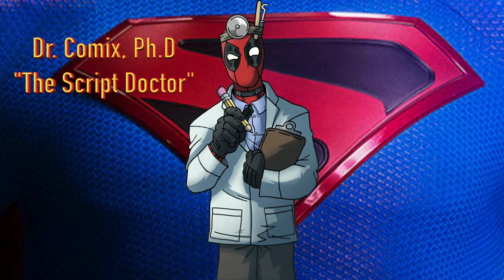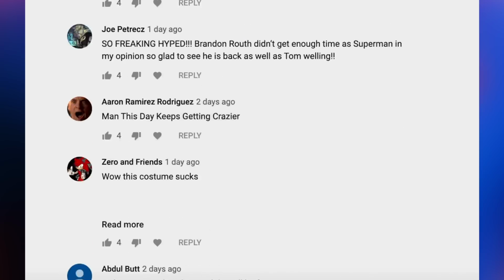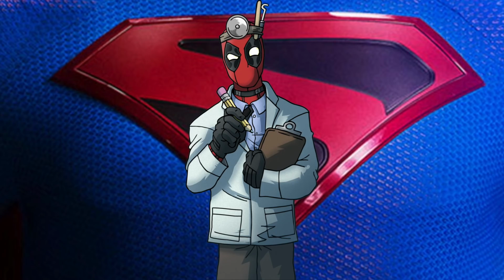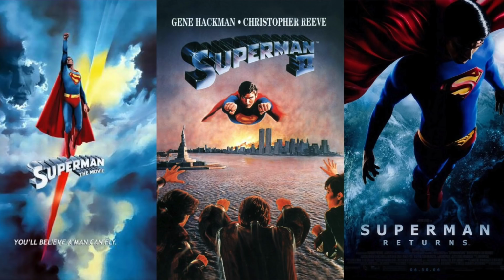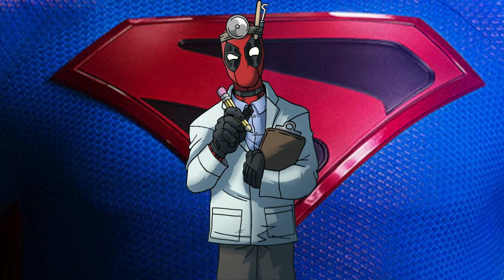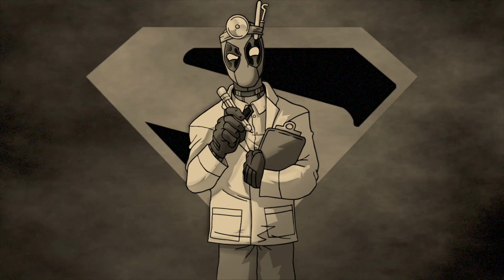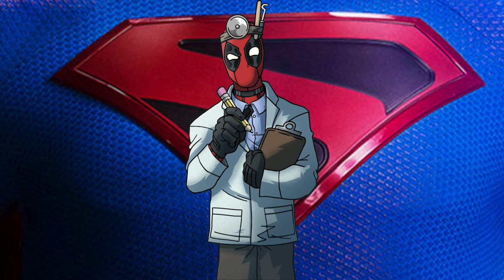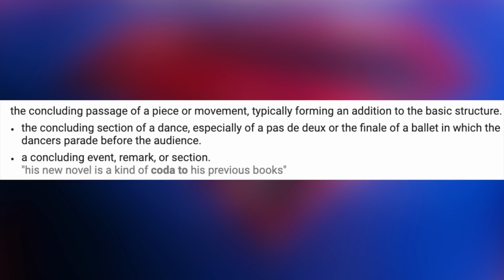First Look at Kingdom Come Superman in Crisis on Infinite Earths Revealed!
Brandon Routh's new Kingdom Come Superman costume in Crisis on Infinite Earths has finally been revealed! Also it might confirm a few fan theories? Let's check it out!

- Deadpool

Neither myself nor this video are in any way connected to, endorsed by, or have any affiliation with, DC Comics, Warner Bros, or anyone else who created and produced the content shown here. I take NO credit for anything I didn't create.**